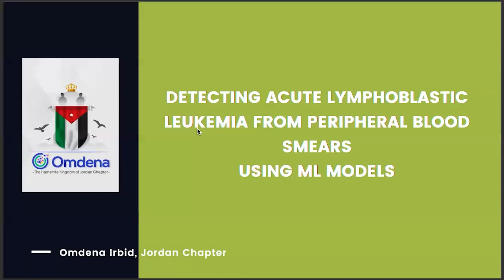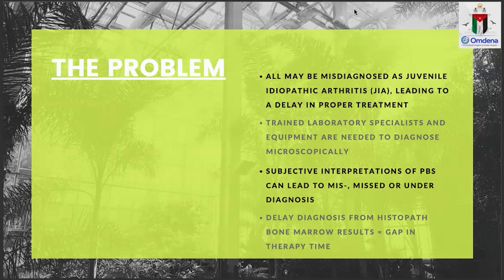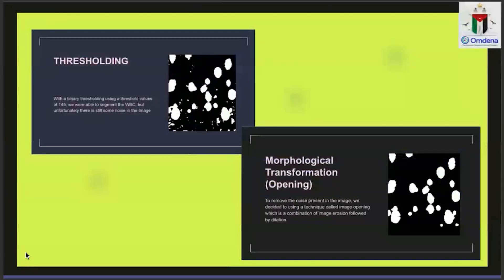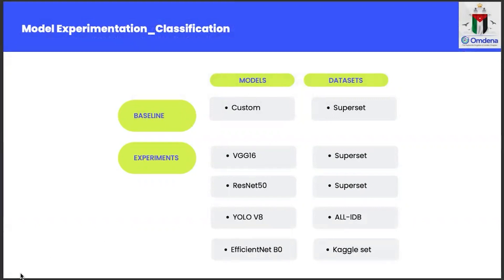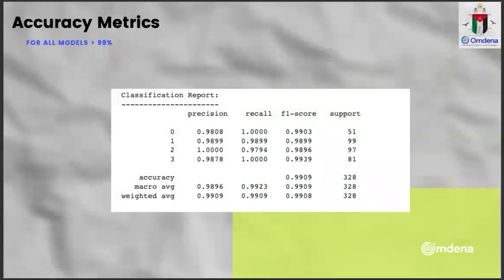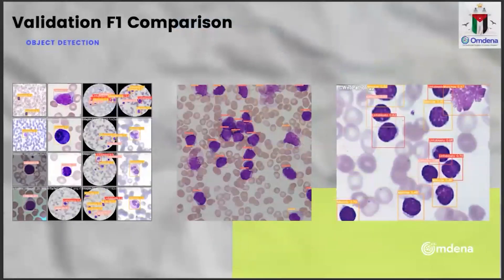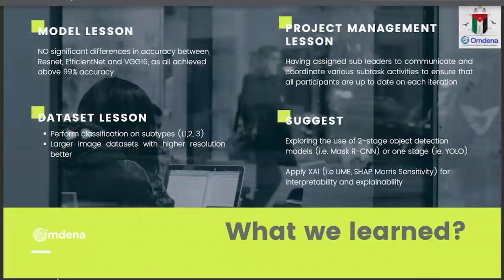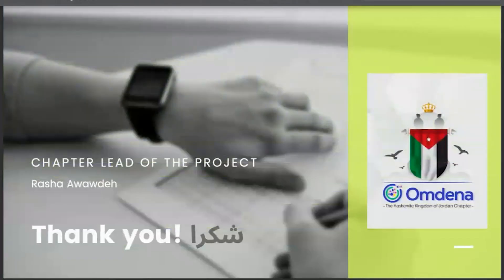Acute Lymphoblastic Leukemia (ALL) Detection Using Deep Learning Models from PBS Images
This project was conducted by the Omdena Irbid, Jordan Chapter and led by Rasha Awawdeh.

Collaborators:
Ameya Chaudhari
Amusa Abdulahi Tomisin
Arshad
Biswajit Mondal
Dr. Shai
Gary Milam
Harikishan tk
Jagatha Pugazhendhi
Leila A
Malitha Gunawardhana
Manasa S.
Peter
Ragul S.
Ram Rallabandi
Shruti Sharma
Sujith Mandala
Syafaatul Khayati
Vedanth Baliga